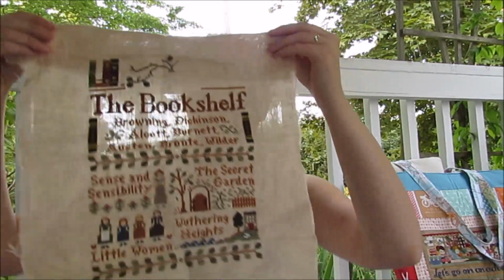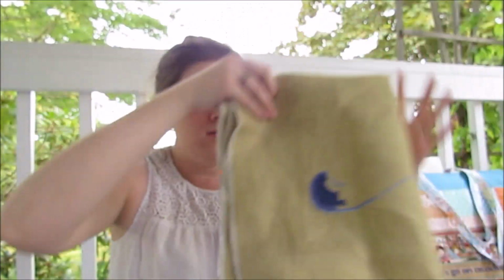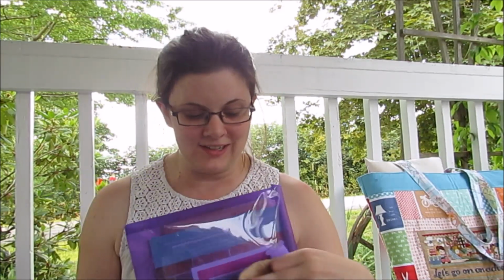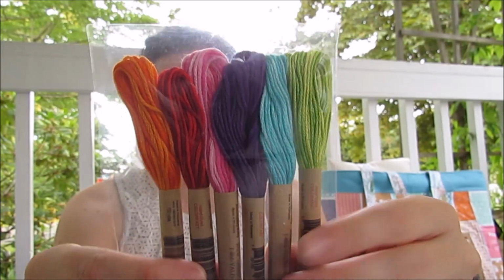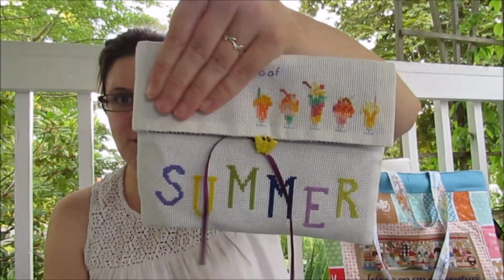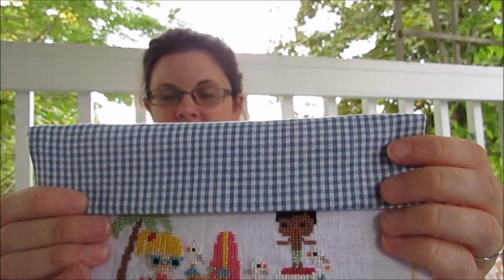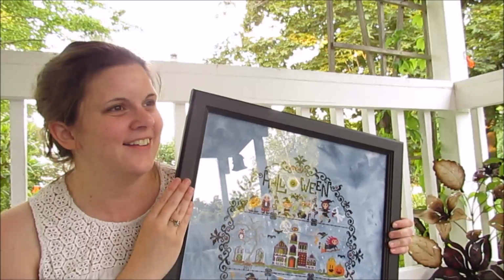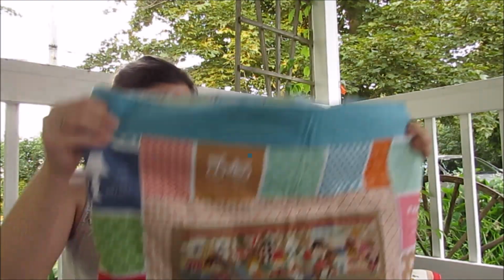FlossTube #13 Updates and FFO Extraordinaire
I promise that random piece of music stops quickly and you can hear me again. Sorry about that!